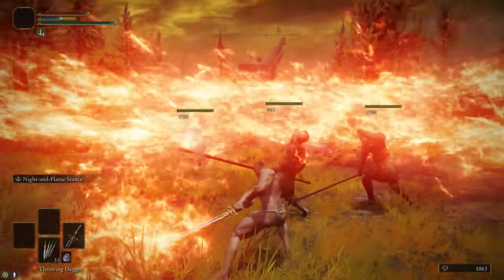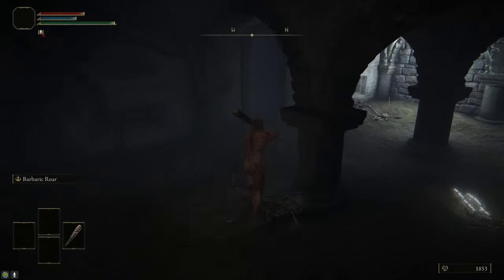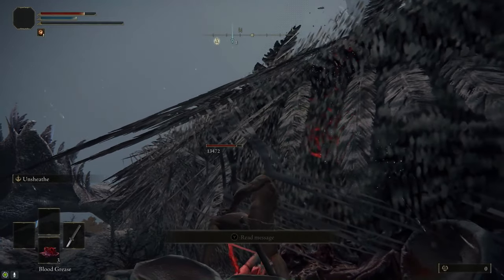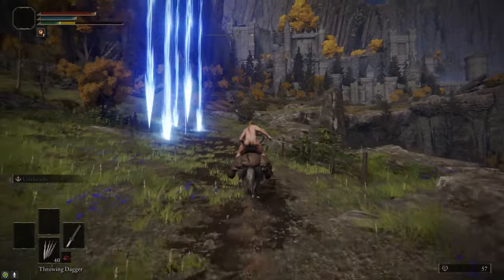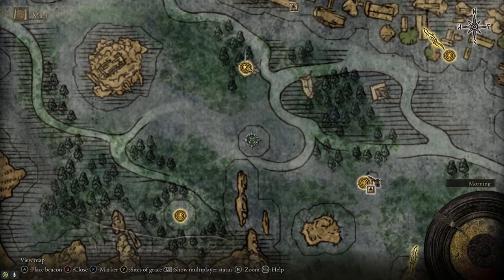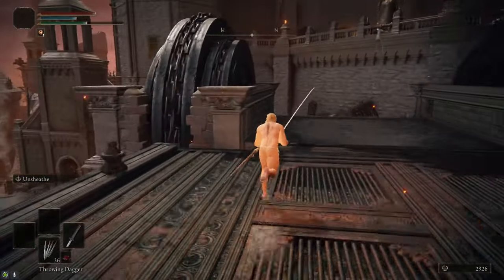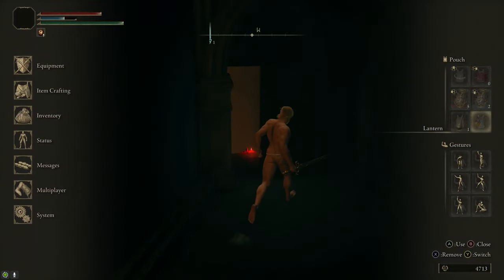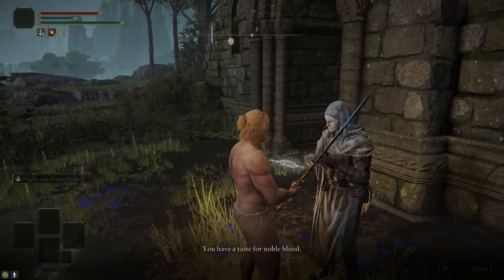How to get SWORD OF NIGHT AND FLAME +10 Easily! - Elden Ring Walkthrough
(Godskin Noble fight starts at 29:49) This comprehensive guide will show you how to get the Sword of Night and Flame +10 easily. I’ll show you where to find the Sword of Night and Flame, as well as the easiest way to get Somber Smithing Stones 1-10. The main obstacle here is the Somber Smithing Stone 7, which you can only get after beating the Godskin Noble at Volcano Manor, so I’ll show you how to beat the Godskin Noble at the Volcano Manor along the way.

ADDITIONAL NOTES:

-The SNAF requires 12 Strength, 12 Dexterity, 24 Intelligence, and 24 Faith. This is a significant stat investment, and for the purposes of this guide, I recommend you level up your Vigor to 40 before you start levelling the other stats. That Vigor will really help you beat the Godskin Noble, especially because we’re not even going to use the SNAF against him in this guide.

-Here’s a link to my Greyoll rune farm video if you want to farm runes to level up fast: Best Early Game Rune Farm! Working in Patch 1.10 - Elden Ring BEGINNER'S GUIDE

TIMESTAMPS:

00:00 - Intro
00:38 - Church of Elleh: Cracked Pots and Crafting Kit
00:54 - Groveside Cave: Cracked Pot
01:09 - Gatefront Ruins: Limgrave Map and Whetstone Knife
02:33 - Warmaster's Shack: How to farm Root Resin
03:00 - Warmaster's Shack: Golden Vow and Somber Stone 1
03:29 - Warmaster's Shack: Smithing Stone 1 and 2
04:34 - (OPTIONAL) Saintsbridge: Warrior Jar Shard (I'm sorry, little one)
05:35 - Deathtouched Catacombs: Uchigatana location
06:18 - Limgrave Artist's Shack: Golden Runes and Sleep Pot recipe
07:09 - Third Church of Marika: Smithing Stone 2, Trina's Lilly, Flask of Wondrous Physick, Sacred Tear
07:40 - Mistwood Ruins: Trina's Lily
08:25 - Fort Haight: Golden Seed, Blood Grease recipe, Dectus Medallion (left)
09:11 - Third Church of Marika: Teleport to Bestial Sanctum
09:22 - Dragonbarrow: Road to Fort Faroth, Golden Seed
10:10 - Fort Faroth: Dectus Medallion (right) and Radagon's Soreseal
10:50 - Fort Faroth: How to farm runes easily
12:03 - Stormhill Shack: Shortcut to Liurnia
12:37 - Church of Irith: Sacred Tear
12:55 - South Liurnia Merchant: Lantern and Smithing Stone 2
13:18 - Laskyar Ruins: Liurnia Map location
14:28 - Academy Gate Town: West Liurnia Shortcut, Smithing Stone 3
15:13 - West Liurnia: Golden Rune Balloons and Smithing Stones
16:56 - Kingsrealm Ruins: Road to Caria Manor
17:48 - Caria Manor: Sword of Night and Flame Location
19:00 - Kingsrealm Ruins: Purchase Somber Stone 2, 3, 4 from Iji
20:42 - Scenic Isle/Boilprawn Shack: Rya's Quest, Smithing Stone 2
22:25 - Folly on the Lake: How to farm mushrooms
22:53 - Albinauric Village: Smithing Stone 2, Where to find Trina's Lily
23:29 - Rose Church: How to farm Bloodrose
24:06 - Scenic Isle: Volcano Manor Invitation
24:11 - Academy Gate Town: Smithing Stone 3, Golden Seed
24:53 - Caria Manor: Shortcut to Grand Lift of Dectus
26:31 - Altus Plateau: Rya Teleport to Volcano Manor
26:59 - Volcano Manor: Shortcut to Temple of Eiglay
28:07 - Volcano Manor: Somber Stone 5 and 6
28:45 - Volcano Manor: Preparation for Godskin Noble fight
29:49 - How to beat Godskin Noble easily
33:35 - Volcano Manor: Somber Stone 7 and Dagger Talisman
35:45 - Divine Tower of Caelid: Somber Stone 8 and 9
37:11 - Rose Church/Varre's Quest: Beating Margit and Godrick
38:29 - Writheblood Ruins: Beating Magnus the Beast Claw
40:12 - The Four Belfries: Teleport to Chapel of Anticipation, Lord of Blood's Favor
41:53 - Mohgwyn Palace: Somber Ancient Dragon Smithing Stone (Somber Stone 10)
42:59 - Outro